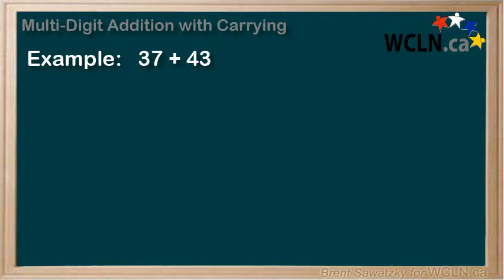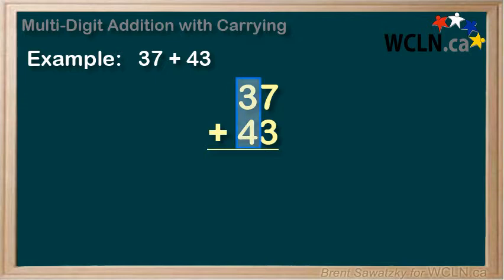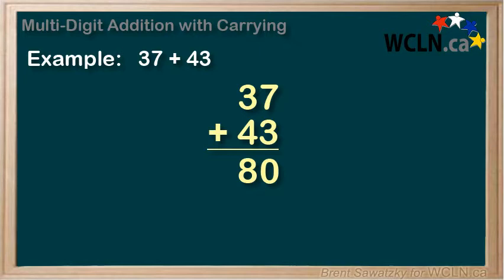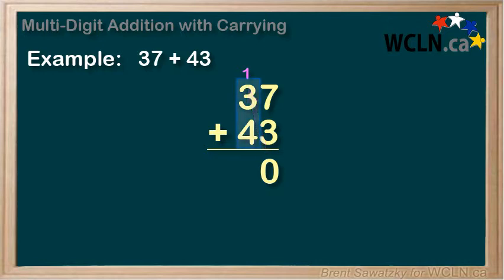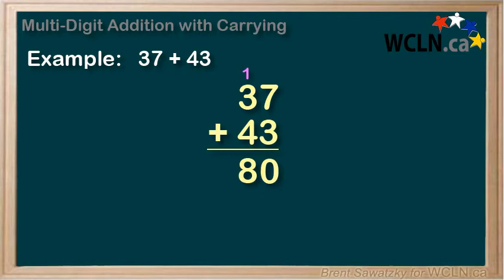WCLN - Math - Multi-Digit Addition with Carrying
In this tutorial we demonstrate how to add multi-digit numbers with a focus on carrying numbers - how to do it and why it works.